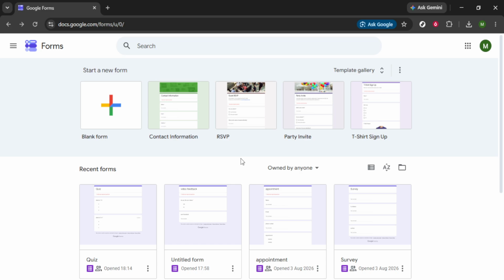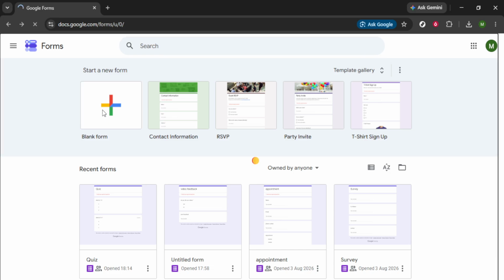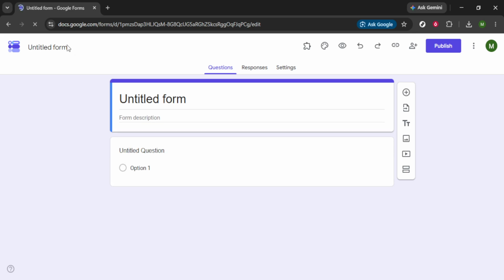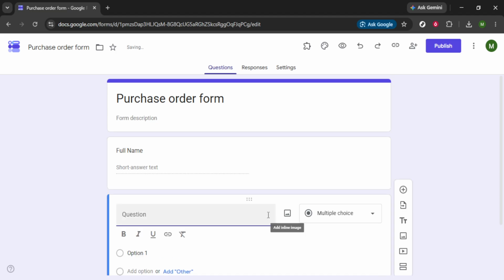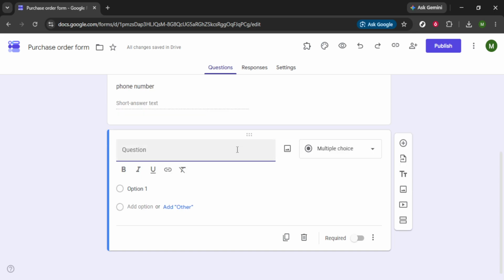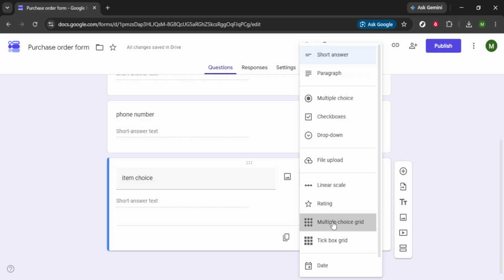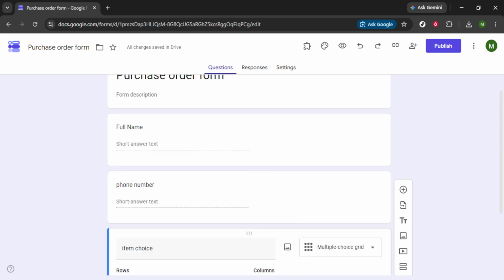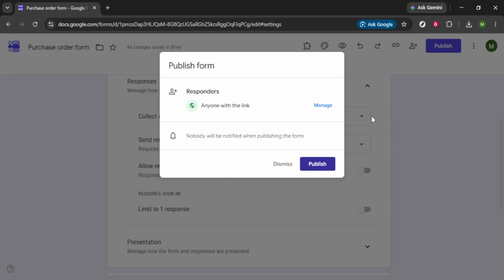How to Make an Order Form in Google Forms (Step By Step) (2026 Guide)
This video shows how to make an order form in Google Forms. First, you'll set up your Google Form by selecting the right template. Then, you'll add fields for customer information, including name, email, and product details. Next, you'll customize the form's design to match your brand. Finally, you'll learn how to share the form with customers and track responses. After watching, you will have a fully functional order form that you can use right away.